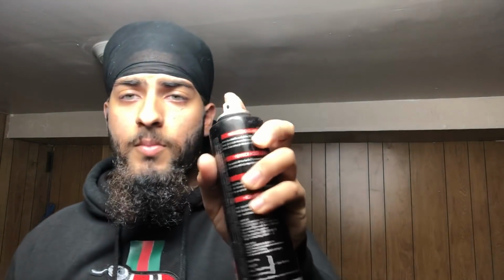BEST BEARD TUTORIAL FOR MEN 2019 | IamExquisikh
Hey guys, In todays video I will be teaching you how to style your beard in any kind of SHAPE, STYLE, OR FORM! Its very simple! You do not even need to trim or shave your beard with this method.

Share this with your friends, family, anyone struggling with their beard! This can help them out.

PAGH TUTORIAL IN DEPTH (HOW TO TIE A PAGH/TURBAN)

For all your cellphone accessory needs!